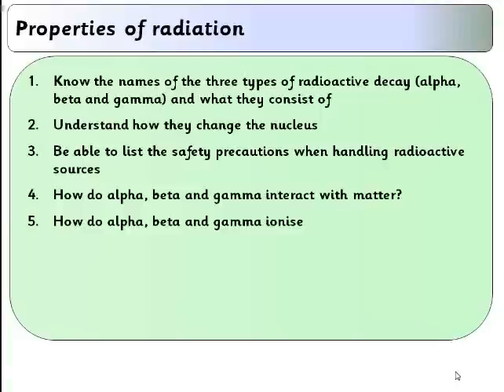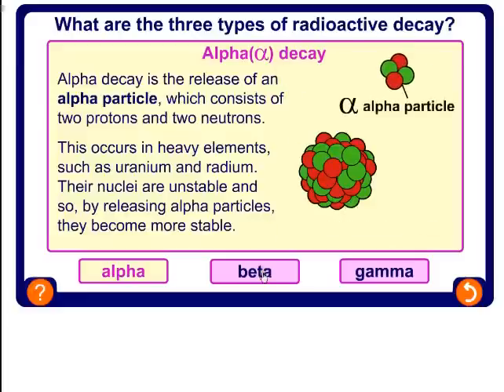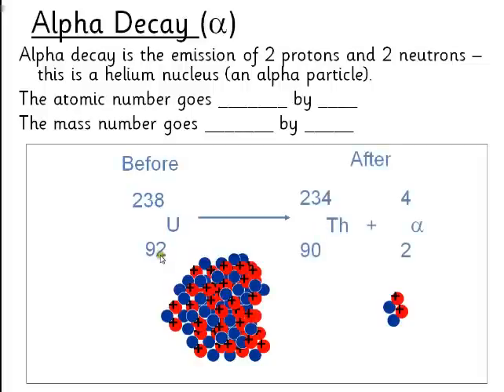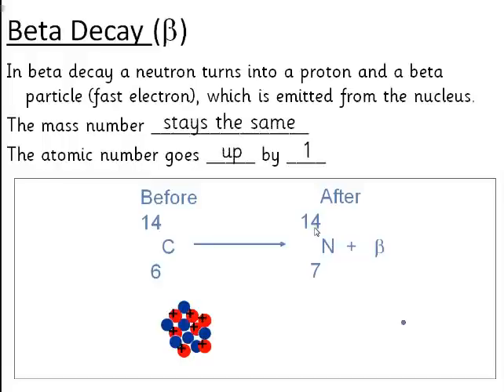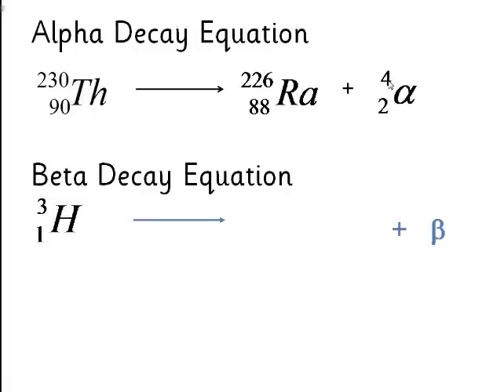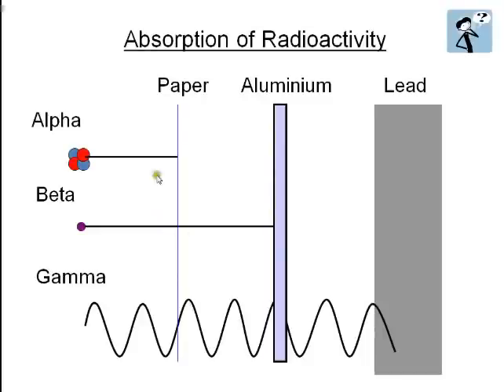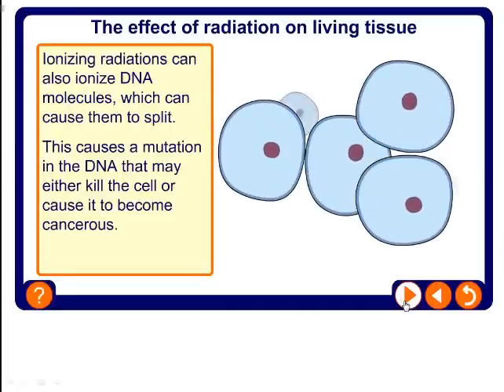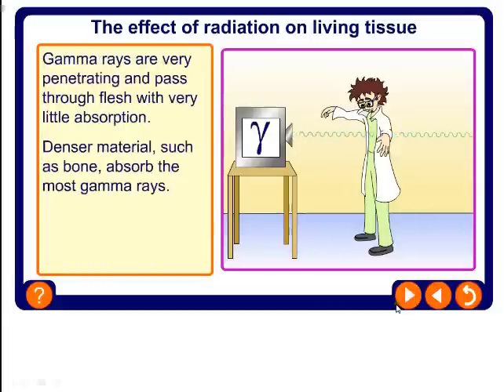Properties of radiation